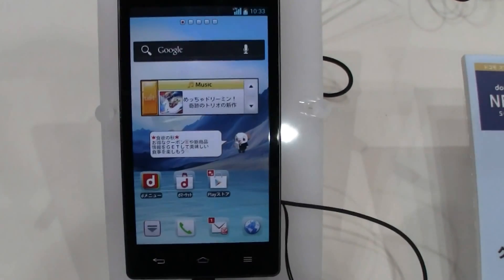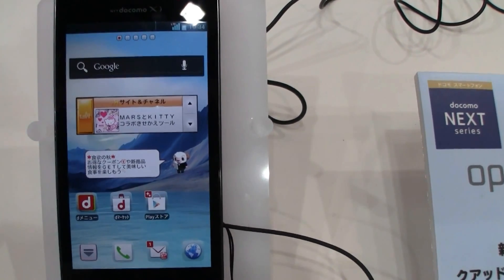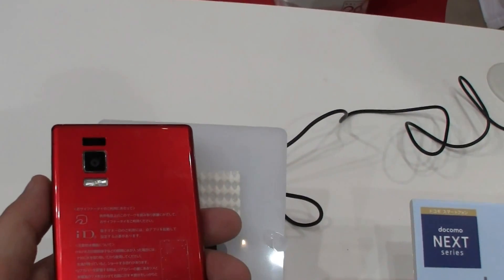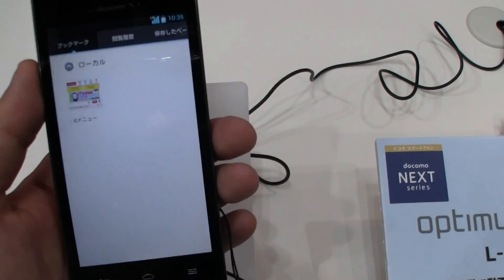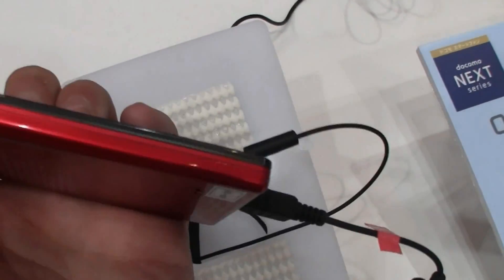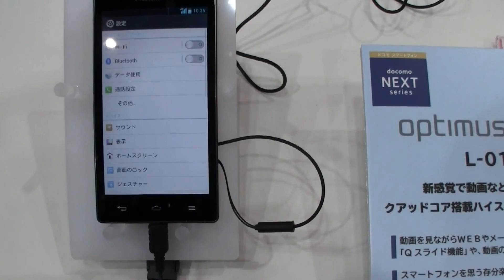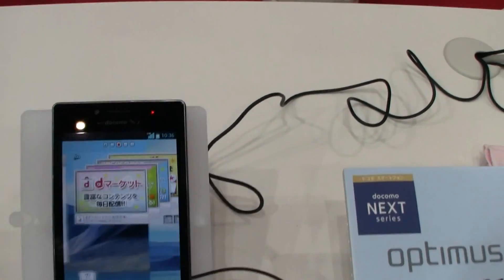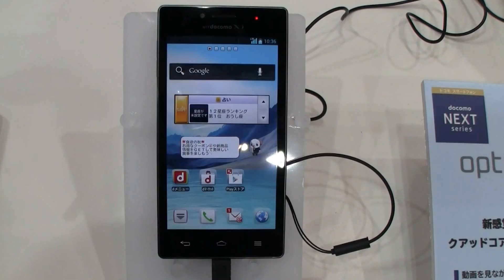LG Optimus G with quadcore Snapdragon S4 Pro Hands On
- We are taking a look at the new LG Optimus G smartphone, which sports the new quadcore Snapdragon S4 pro, 2GB RAM, a 13MP camera and Android Ice Cream Sandwich